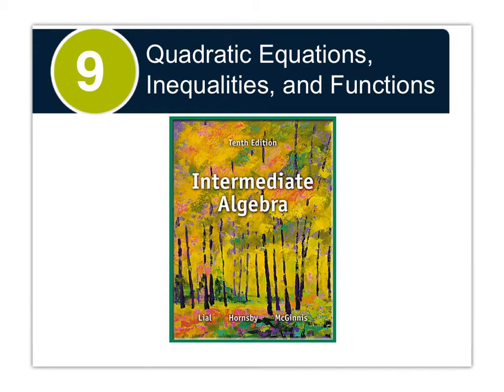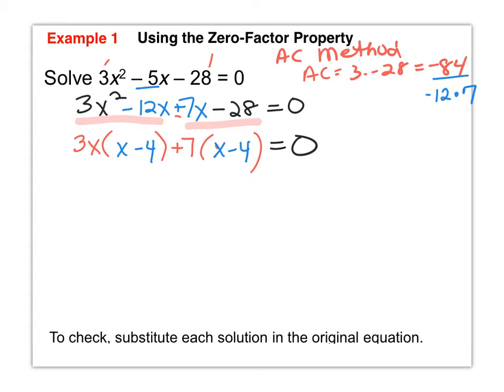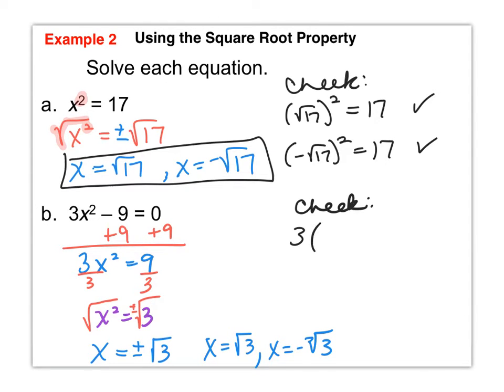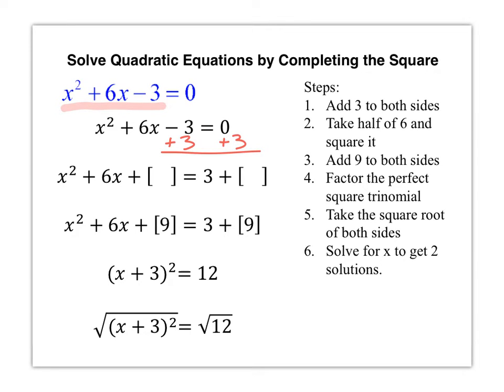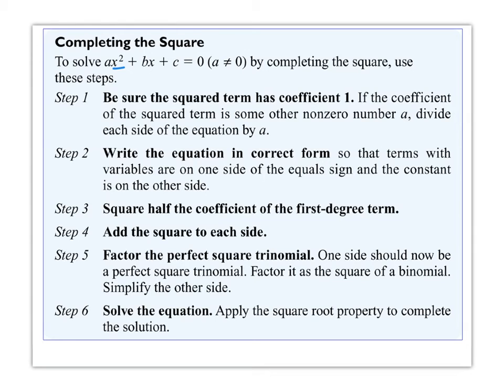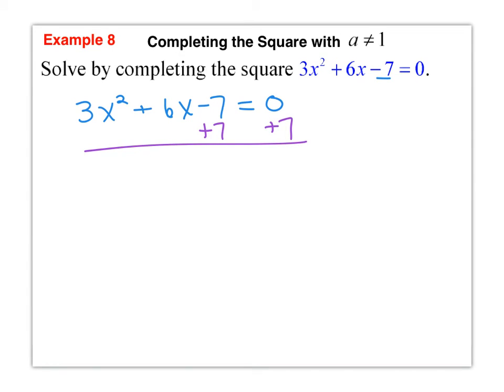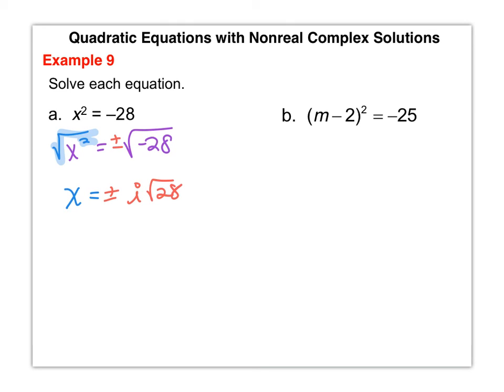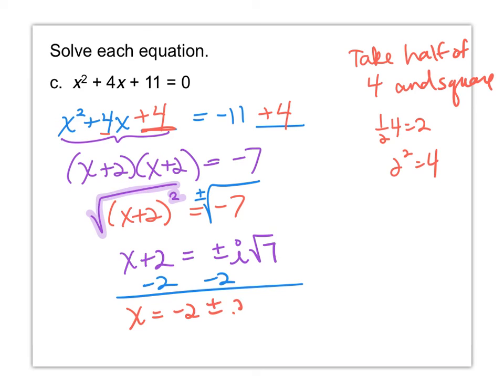MAT1033C Video 9.1